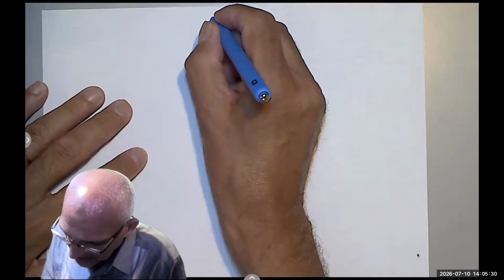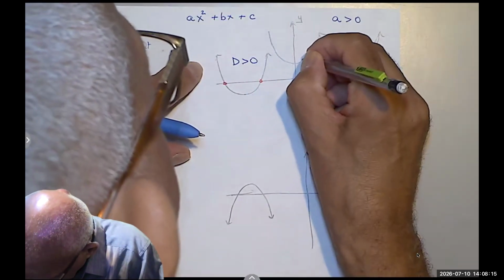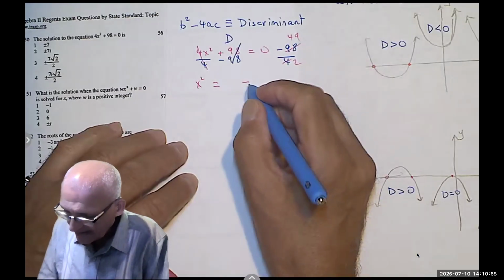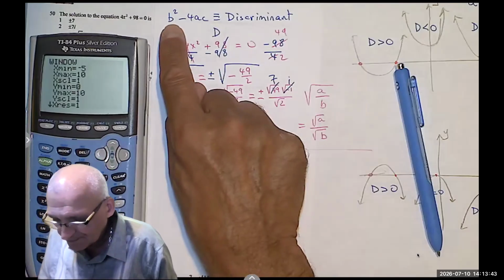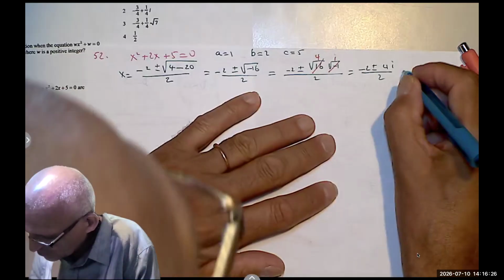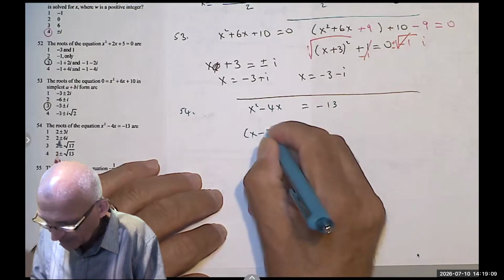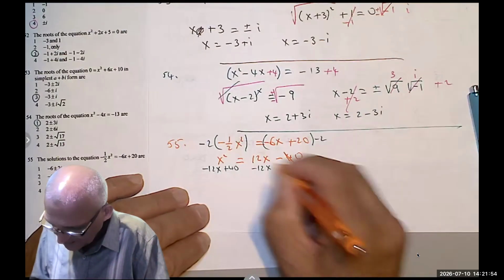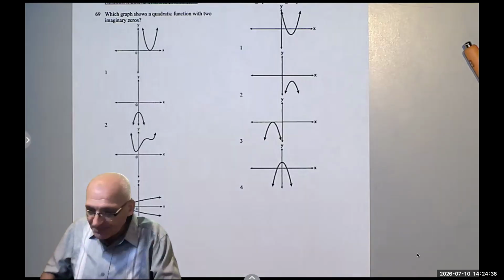Lesson 3 Algebra 2 Imaginary Numbers, the Discriminant & Solving Quadratic Equations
Welcome to Lesson 3 of Algebra 2!

In this lesson, we continue our study of imaginary numbers and learn how they arise when solving quadratic equations. You'll see how the discriminant determines the number and type of solutions, how to recognize when a quadratic has imaginary roots, and how these ideas relate to the graph of a parabola.

Topics covered:

Definition of the imaginary unit i=
−1

Understanding the discriminant b
2
−4ac
Real vs. imaginary solutions
Graphing quadratics and interpreting roots
Solving quadratic equations with imaginary answers
Rationalizing denominators
Multiple Regents-style practice problems with step-by-step solutions

This lesson is perfect for Algebra 2 students preparing for quizzes, tests, and the New York State Algebra 2 Regents Exam.

Leave your questions in the comments, and I'll be happy to help!